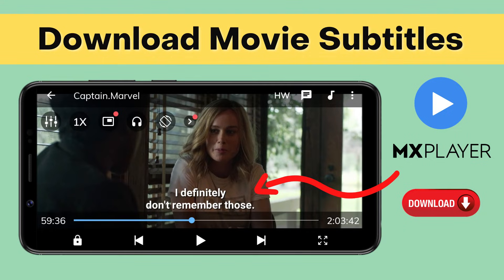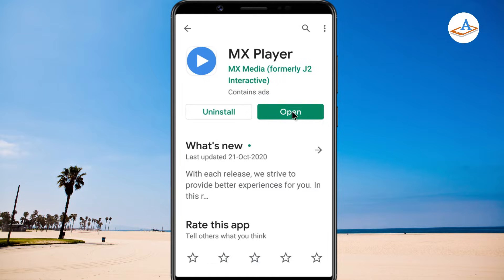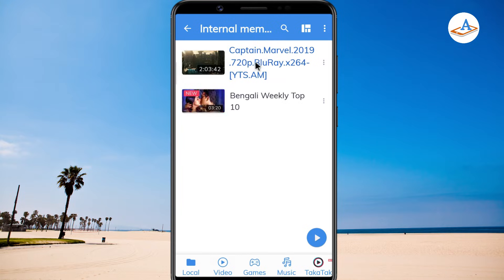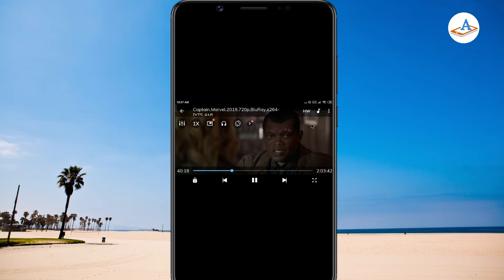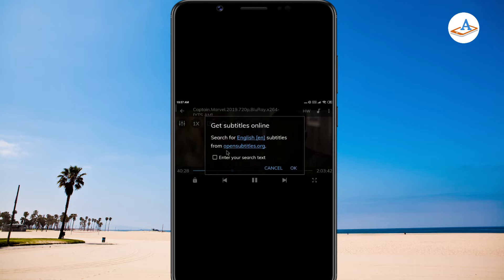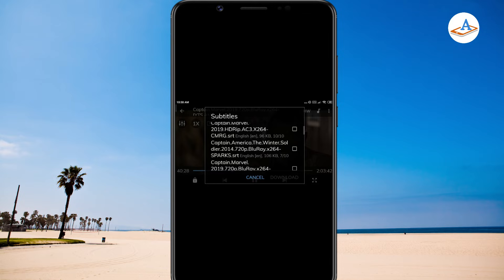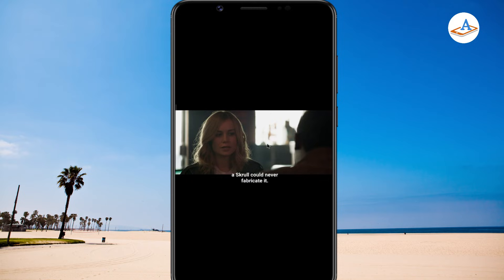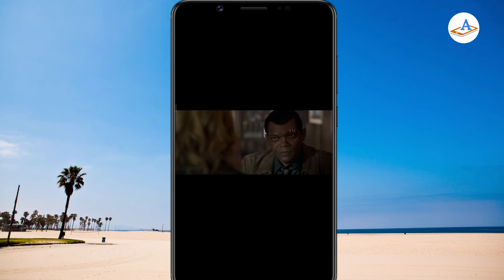Download/Add Subtitles to Movies on Android using MX Player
How to add subtitles to a movie on Android? We'll use MX video player to download and merge subtitles in a movie on Android. Using MX Player is the easiest way to get your subtitles online and automatically load it in the video.

MX Player 💡More tech tips on our second channel!